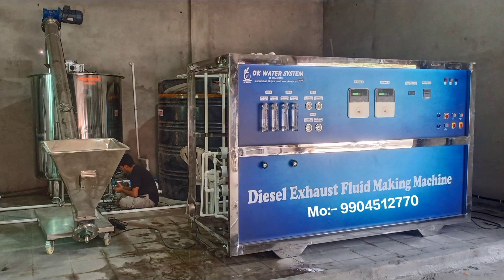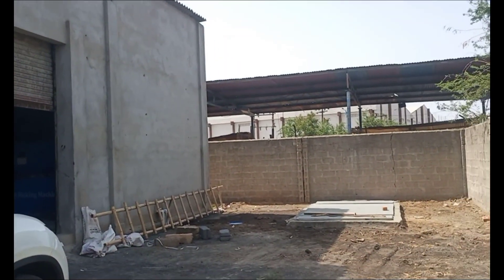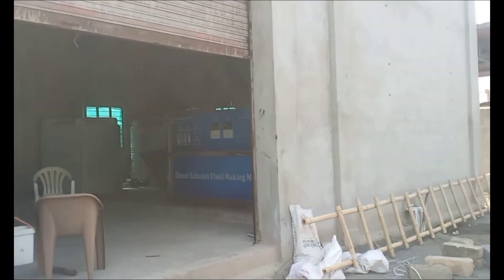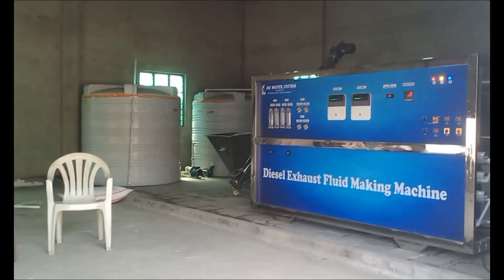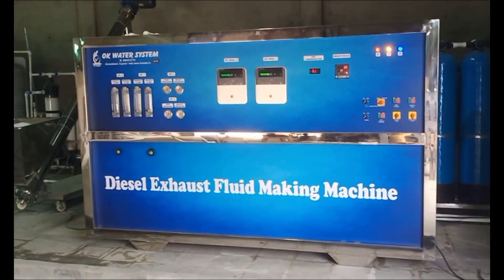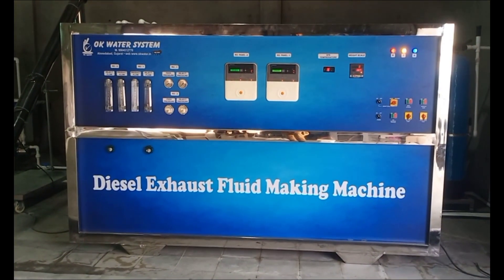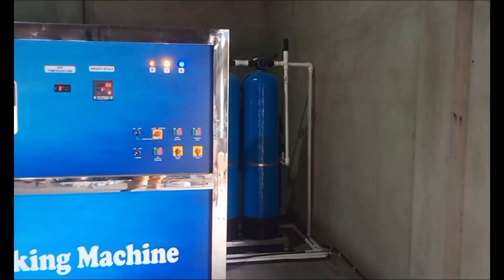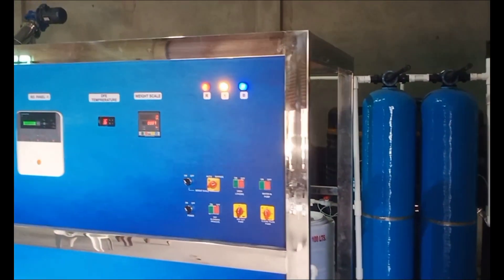DEF Machine Manufacturer In India I AD Blue Machine Manufacturer In India I DEF New Plant Installed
DEF Machine Manufacturer In India I  AD Blue Machine Manufacturer In India I DEF New Plant Installed I AD Blue New Plant Installed

OK Water System Company manufactures DEF Making Machine since 2016 in which different facility based plants are made for Def processing including DEF semi automatic plant and def fully automatic plant in which DEF production can be speeded up. In which the DAF can be produced in an automatic plant with less manpower, thereby reducing the production cost of the DEF. OK Water System A def processing plant is constructed using advanced technology equipment which reduces maintenance. OK water system is firstly the water sample is taken from the place where the plant for the depot is to be installed and the sample analysis report is made and on that report the design of the plant is decided so that the plant can run better and the maintenance in the depot plant is less. May come less DEF plant is known by different names which are as follows Diesel Exhaust Fluid Production Plant, AD Blue machine manufacturer, AD Blue Plant manufacturer, DEF fluid Manufacturer, DEF Project, DEF Plant Manufacturer, DEF Making Machine, Fully Automatic DEF making machine, Semi Automatic DEF making machine, DEF manufacturing machines, DEF production machines, Urea Solution, Urea Adblue Making Machine, Urea Blending System, Vehicle Diesel Urea Making Manufacturing Machine, Adblue Manufacturing Process, Urea Dissolution Skid For Adblue Production, Diesel Exhaust Fluid Making Plant, Ad Blue Manufacturer Machine, Ad Blue Manufacturing Plant Cost, Diesel Exhaust Fluid Manufacturing Process, DEF Production Machinery, Ad Blue production unit, Urea Solution Se Ad Blue Bnate he, Adblue Production Plant, DEF Production, Urea Production, def Manufacturing, Adblue Manufacturing, DEF Manufacturing, Urea Manufacturing, Urea Solution, DEF Solution, AD Blue Solution, Def Plant, Ad blue Machine, DEF Machine, Urea Machine, How to DEF Process, How to AD Blue Process,
DEF Machine Manufacturer in Gujarat,
AD Blue Machine Manufacturer Gujarat,
DEF Plant Manufacturer in Gujarat,
AD Blue Plant Manufacturer Gujarat,
DEF Plant Manufacturer in Ahmedabad,
AD Blue Plant Manufacturer Ahmedabad,
DEF Machine Manufacturer in Ahmedabad,

OK WATER SYSTEM
Ahmedabad, Gujarat